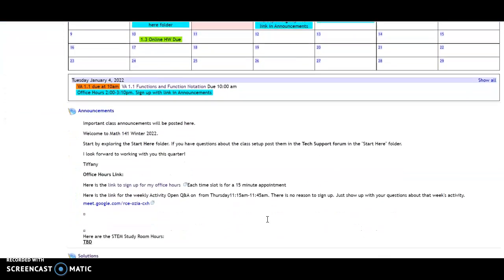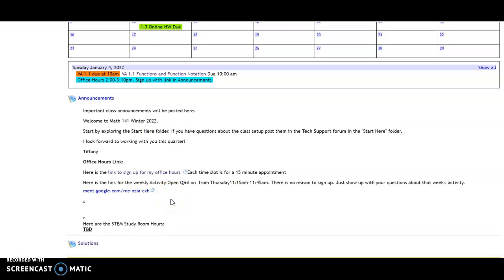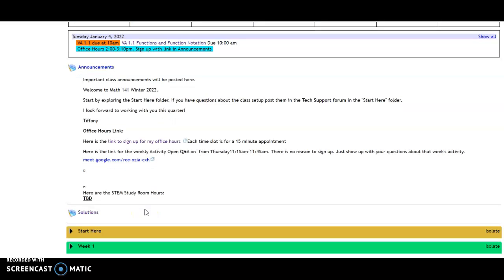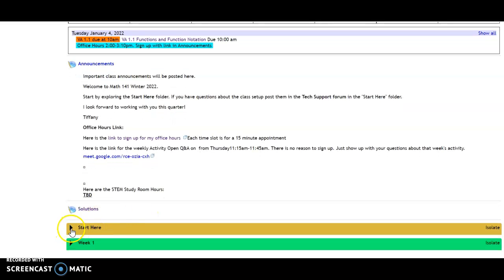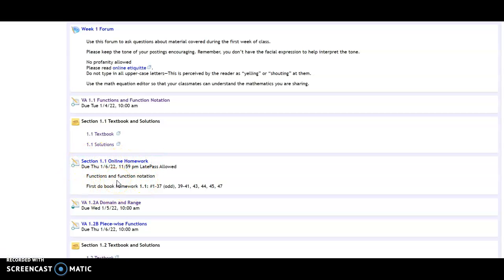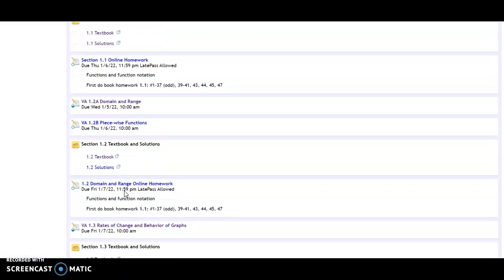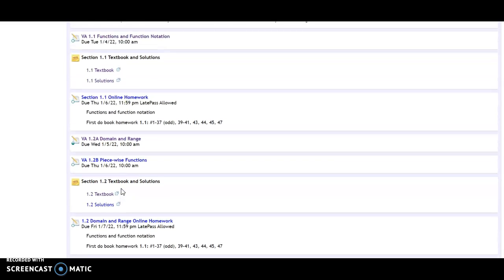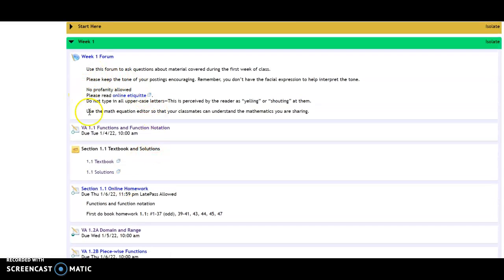Math 141 Welcome Winter 2022